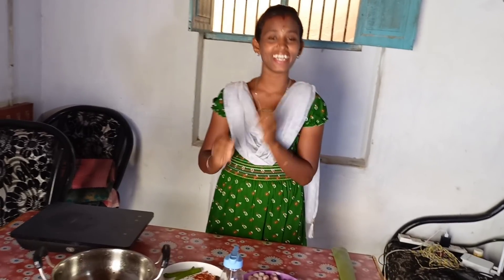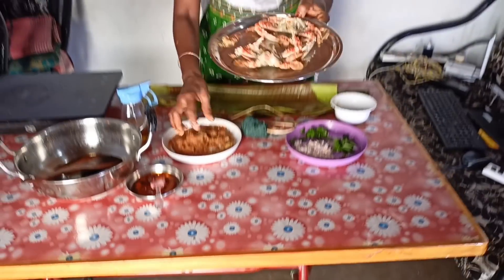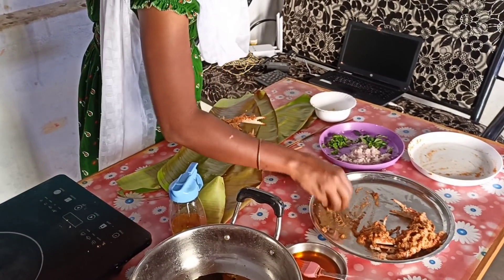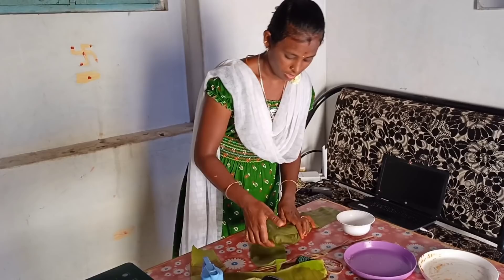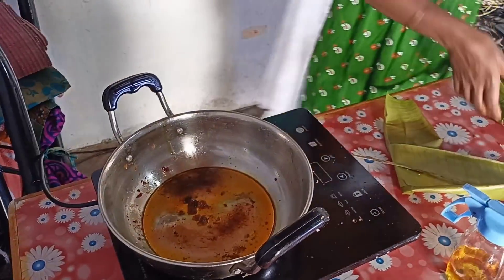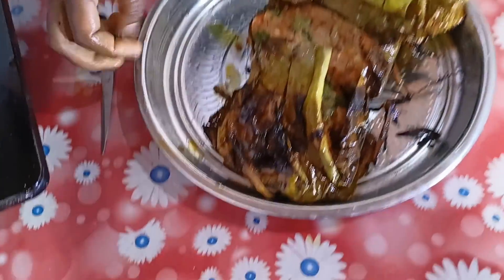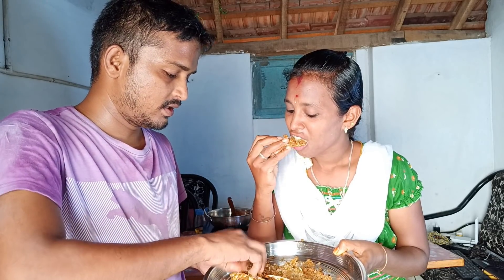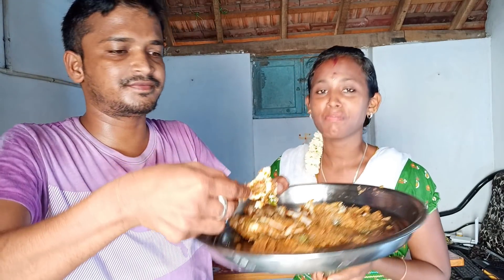நண்டு பொழிச்சது 🦀 வாழை இலை நண்டு மசாலா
Selva Vlogs

Any business advertisement and channel (paid)
promotion contact whats app
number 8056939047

s.nishanthi selvakumar.